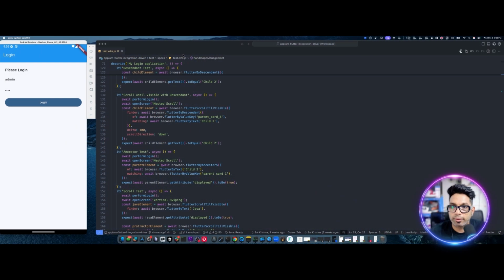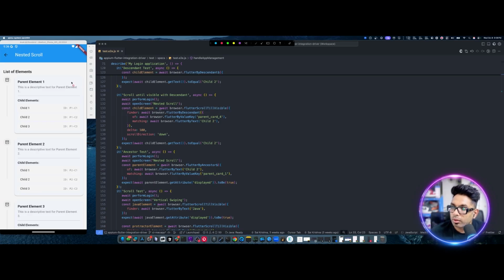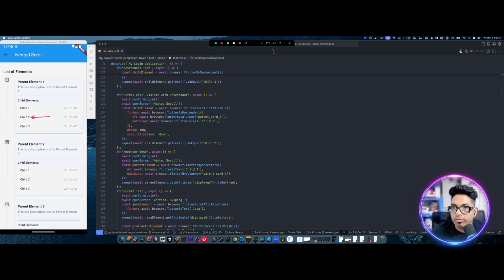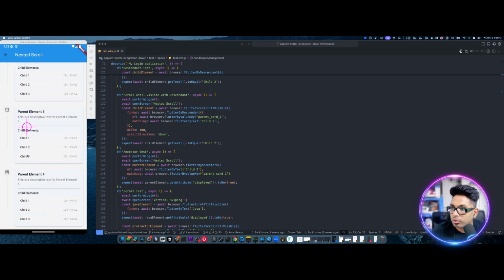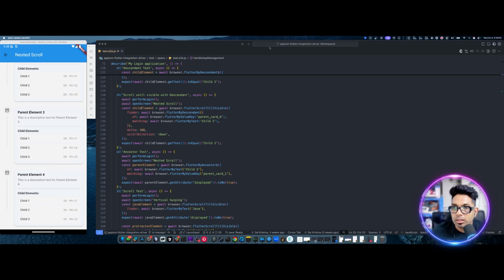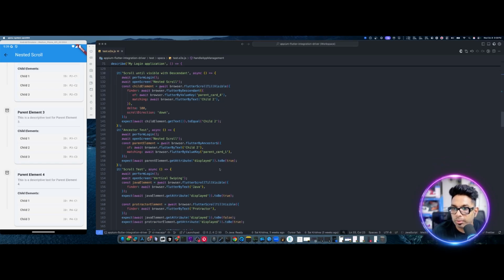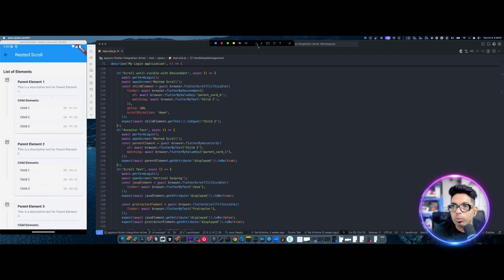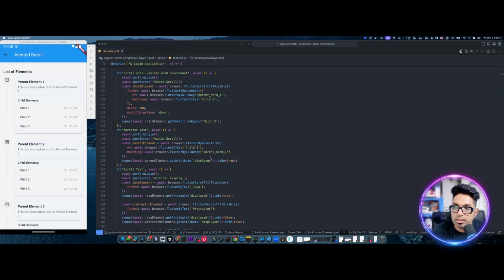Appium Flutter Integration Driver: Master Nested Scrolls & Parent-Child Element Chaining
Watch this video on Flutter Integration Driver APIs & Element Chaining.

In this session, we dive into the latest APIs in Appium's Flutter Integration Driver and show how they simplify complex element navigation in your Flutter apps. Learn how to handle nested scrolls, parent-child element chaining, and robust test automation with practical examples.

𝐖𝐡𝐚𝐭 𝐲𝐨𝐮’𝐥𝐥 𝐥𝐞𝐚𝐫𝐧 𝐢𝐧 𝐭𝐡𝐢𝐬 𝐯𝐢𝐝𝐞𝐨:
✅ Introduction to new Flutter integration APIs
✅ Handling nested scrolls and complex parent-child element structures
✅ Using descendant and ancestor APIs for precise element targeting
✅ Scroll till visible functionality for dynamic elements
✅ Best practices for writing flexible and maintainable automated tests

Whether you're a Flutter developer, QA engineer, or test automation enthusiast, this video will help you speed up your automation testing and avoid common pitfalls with nested elements.

𝐕𝐢𝐝𝐞𝐨 𝐂𝐡𝐚𝐩𝐭𝐞𝐫𝐬 👀
00:00 - Introduction
00:25 - Demo App Setup
00:40 - Nested Scrolls & Parent-Child Structure
01:35 - Flutter By Descendant API
02:55 - Flutter By Ancestor API
04:37 - Conclusion & Key Takeaways

This is Part 2 of our Appium 3 tutorial series. If you missed the earlier parts, check them out here: